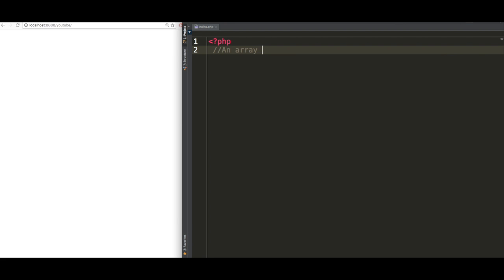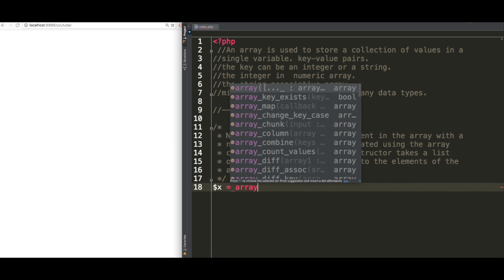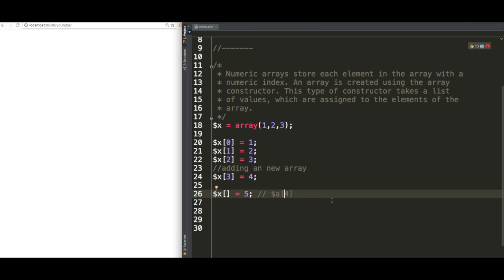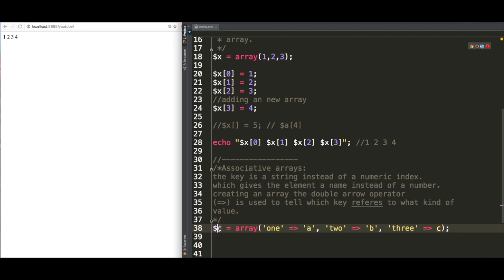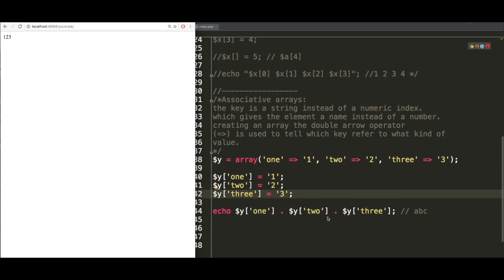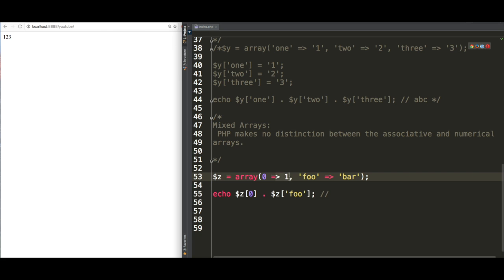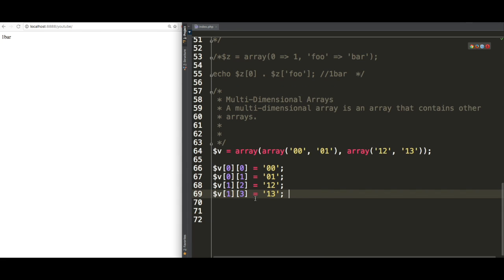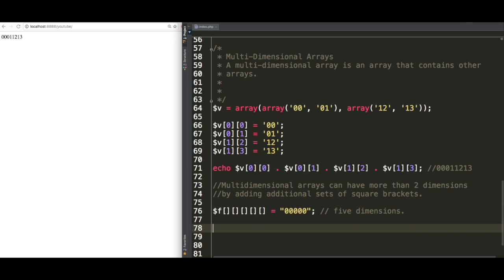Arrays in PHP 7